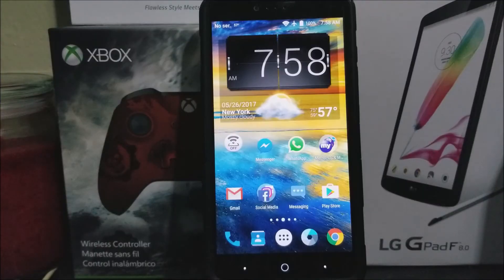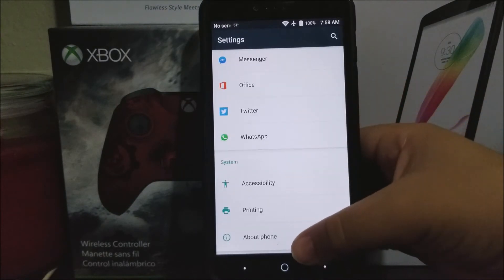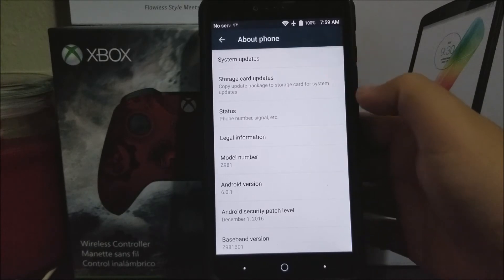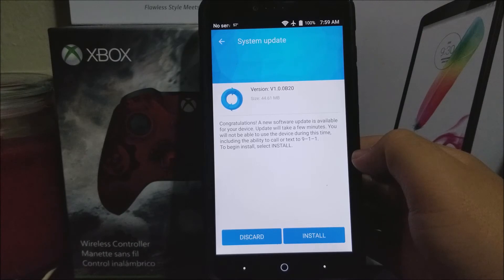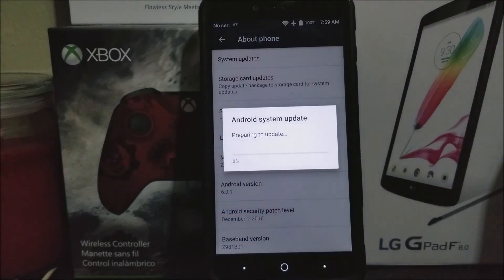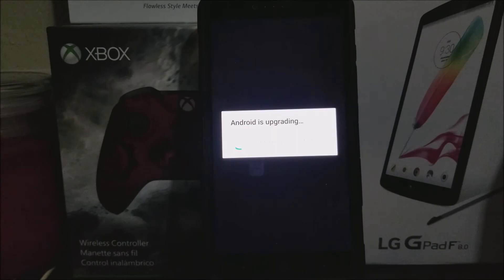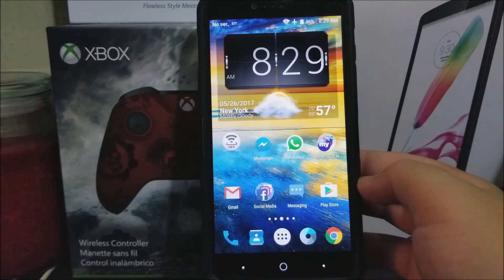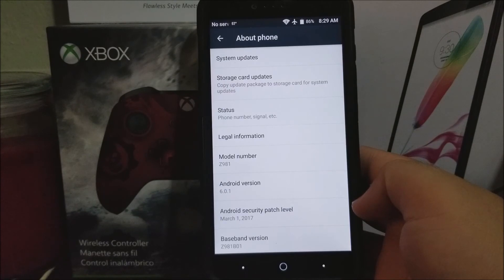MetroPCS ZTE ZMAX PRO Software Update "B20"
Additional bug fixes

March Google security updates